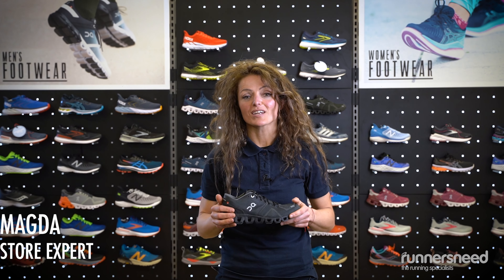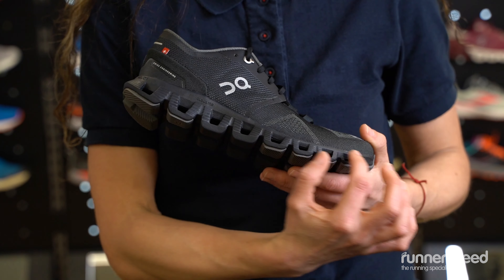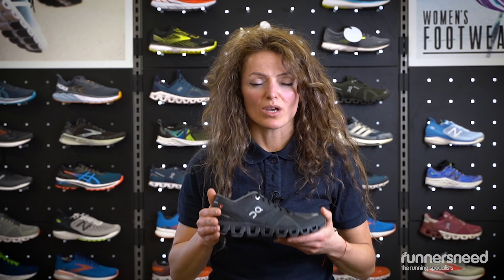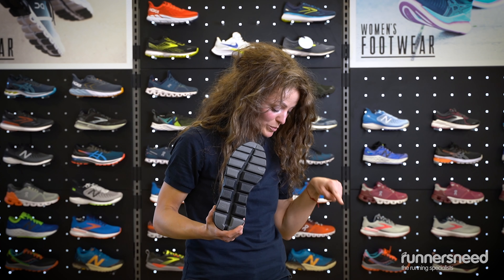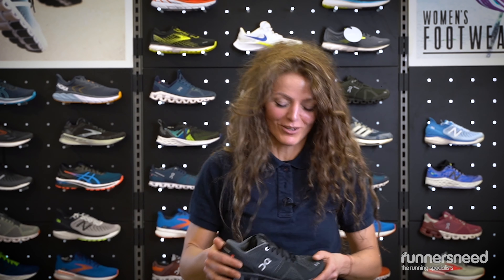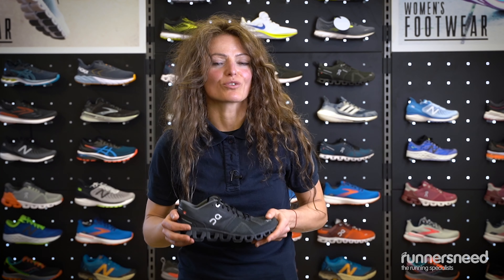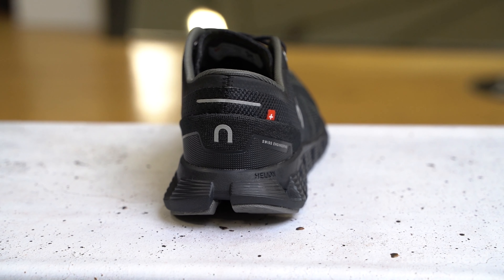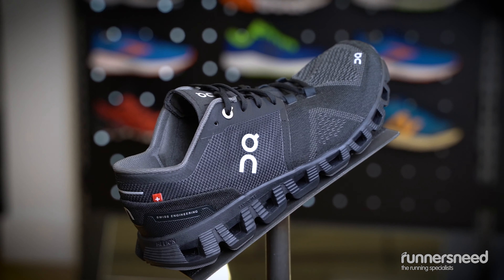On Cloud X Expert Review - Women’s [2021]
Our very own Runners Need Kingston Store Expert, Magda, takes you through what she thinks are the best features of the Women’s On Cloud X (2021).

The Women's Cloud X remixes the classic On Cloud sole for those of us who don't want to be restricted to one sport or one type of workout. Giving you soft landings and explosive take offs, the Cloud X is super lightweight and fully cushioned, ready to take whatever you have to throw at it.
The perfect shoe for runners who actively mix their workouts, the On Cloud X features a one-piece engineered mesh upper, an adaptive first layer sock for comfort and 16 "Clouds", which move independently to support your natural gait.
With elastic enhanced laces and a highly reflective logo, the Cloud X has strategically placed heel cushioning to keep your landing comfortable whilst enjoying a lightweight take off.

Specification:
Gait Type: Neutral
Ideal use: Road running
Shoe category: Lightweight/racing
16 Clouds
Elasticity added to laces
One-piece engineered mesh upper and adaptive first layer sock for comfort
Reflective details for night time visibility
New Speedboard to transform energy into forward motion
Zero gravity foam for improved performance
CloudTec cushioned landing
Advanced abrasion pads for grip and longevity
Weight: 188g

0:00 Intro
0:17 What is the construction of the shoe?
0:24 What does the Speedboard system do?
0:33 WHat is Zero Gravity Foam?
0:38 What is your personal opinion of the shoe?
0:42 What activities are they good for?
1:09 More great features of this shoe
1:34 Outro

Transcript

Hi guys, I'm Magda from Runner's
 Need in Kingston.

And I want to talk to you today
 about Cloud X On

neutral road running shoe for ladies.

One piece engineered mesh, upper

and adaptive first layer sock
 fit for comfort.

It has explosive
 Speedboard, in the midsole.

This turns a soft landing
 into a powerful takeoff.

It has Zero Gravity Foam.

This gives the lightest
 and a most responsive ride.

They really light. They're really nice.

That's the only shoes I would purchase
 again for, like regular, everyday, slight,

tiny runs, walking, moving in the shop,
 training in the gym. Brilliant.

But just the only one
 I would purchase again.

No, I would purchase any of those.

Love them. Great cross-trainer shoes
 they can use in the gym. Everyday

walks, for work.

But actually, this is designed
 for like a smart looking shoe

they can use for anything.

It's a great performance show
 with a casual look.

It's super light coming in at under g.

Cloudtech elements cushion your stride.

Helion Super Foam delivers
 additional self comfort.

It has advanced abrasion parts
 for grip and longevity.

It's a cushioned shoe
 but really flexible, yeah, flexing.